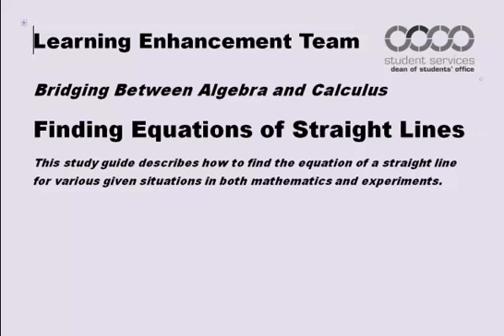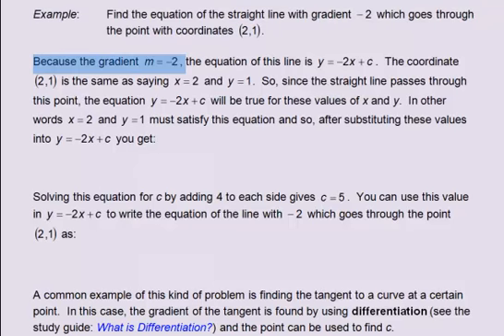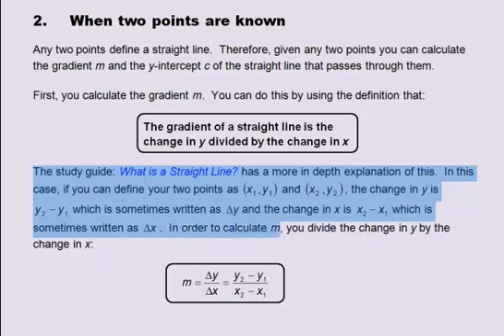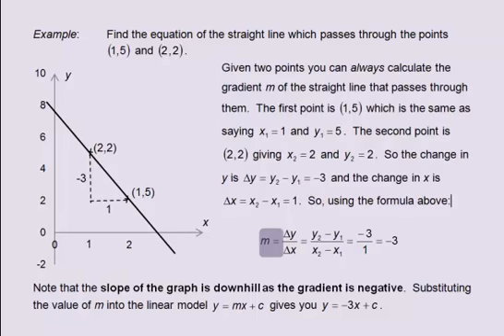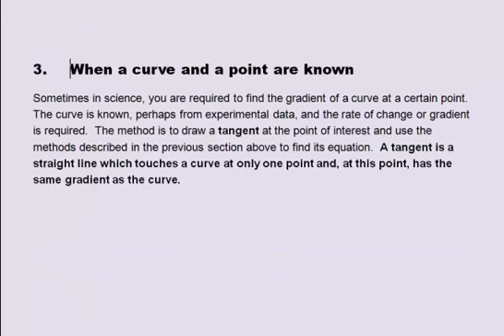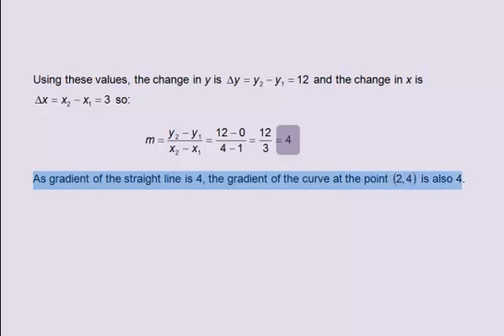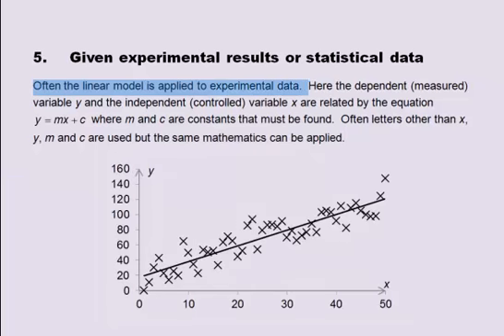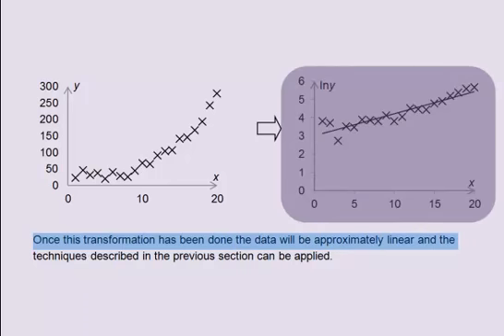Finding Equations of Straight Lines webcast